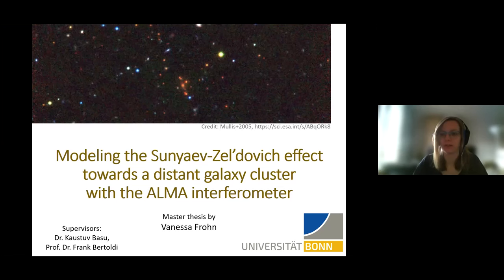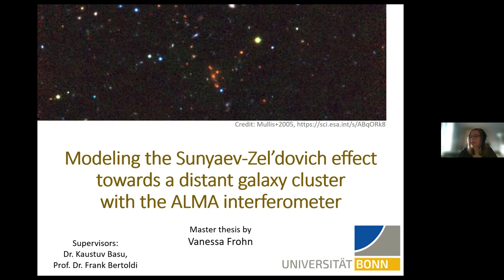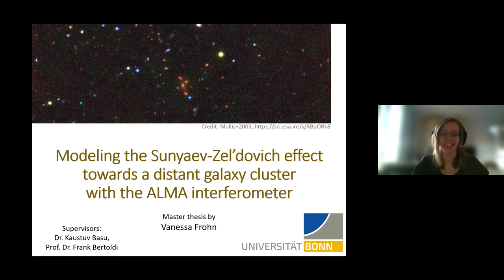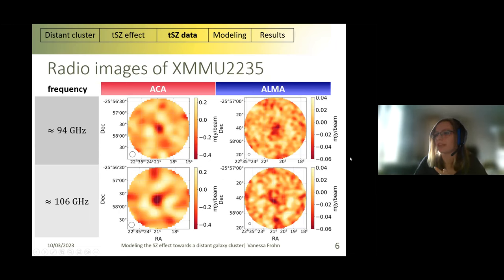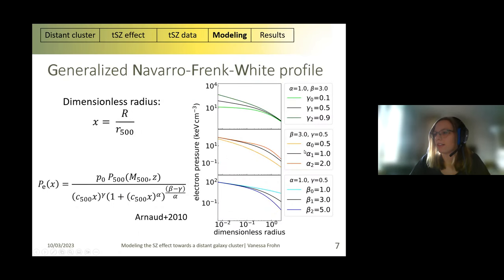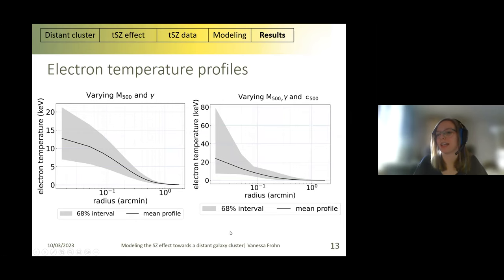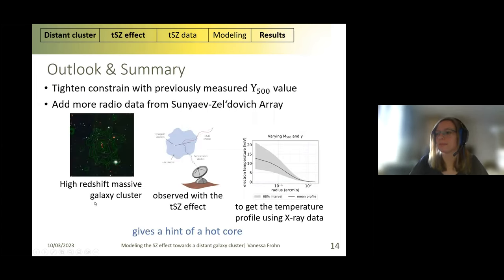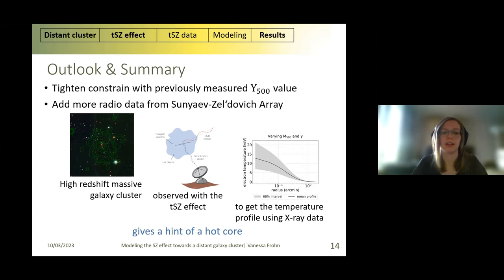MAYA2023: Vanessa Frohn "Modeling the Sunyaev-Zel’dovich effect towards a distant galaxy cluster"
MAYA2023: Vanessa Frohn "Modeling the Sunyaev-Zel’dovich effect towards a distant galaxy cluster with the ALMA interferometer"